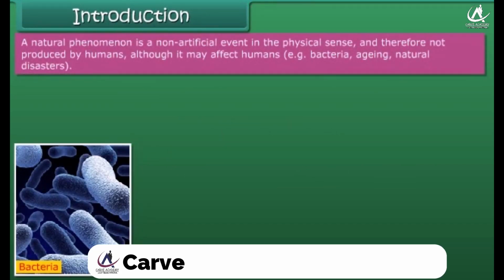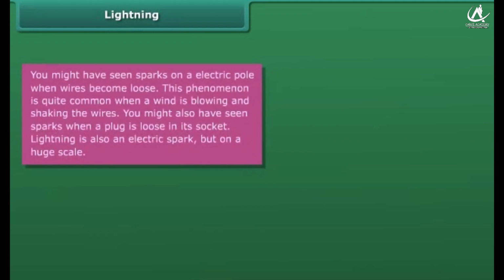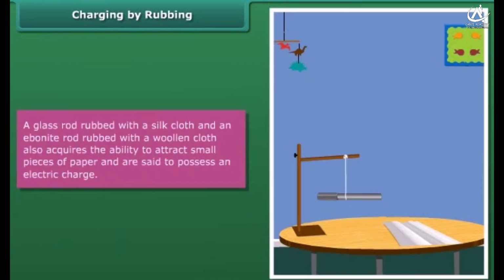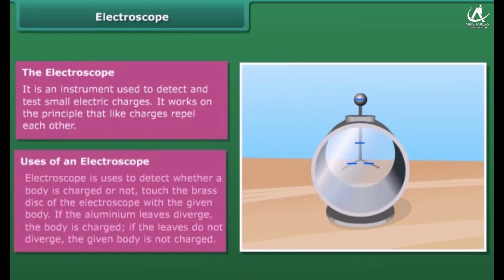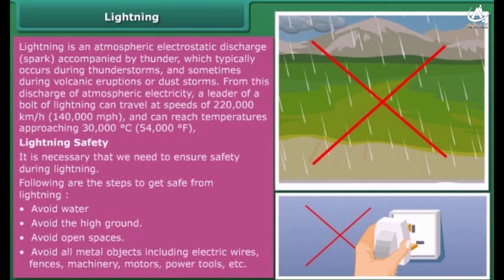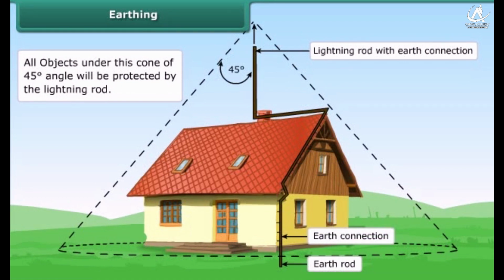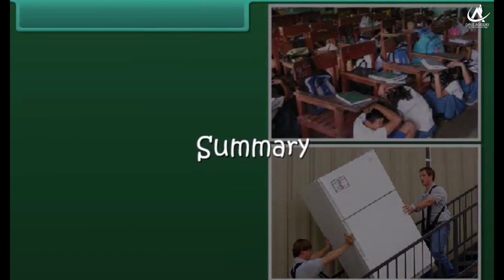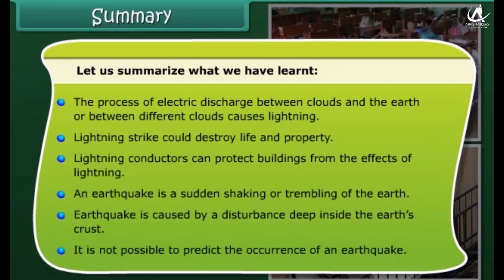Some Natural Phenomena, Class-8th, Subject-Science, In English